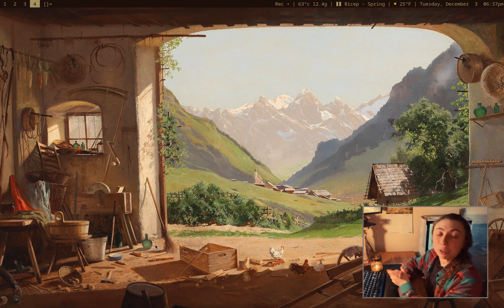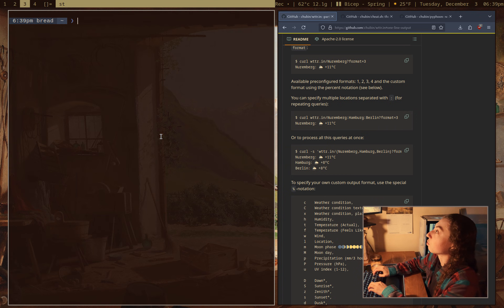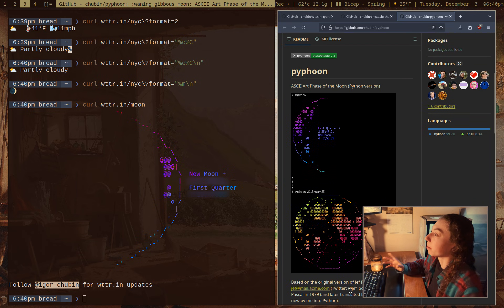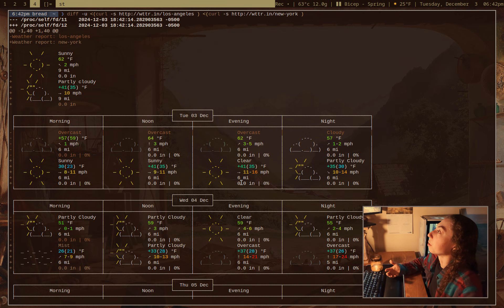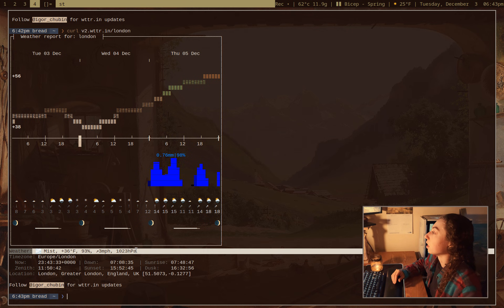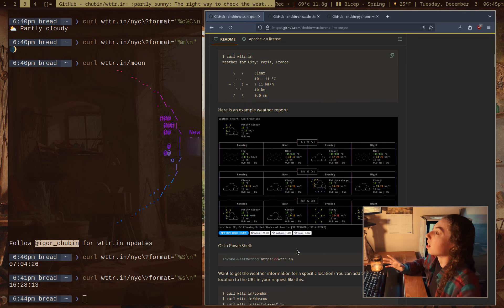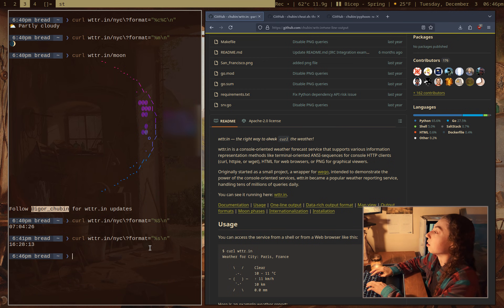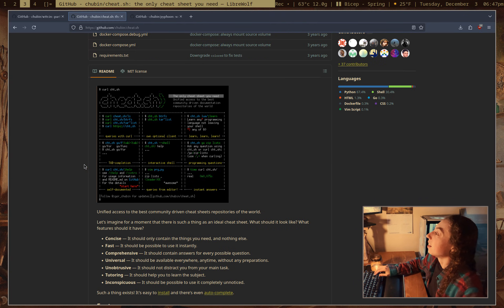wttr.in - the best way to check weather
Tips and tricks for curl-ing weather without leaving the terminal :^)

Painting is by Toni Haller (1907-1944), called View of Vent in the Ventertal with the Stubaier Ferner.